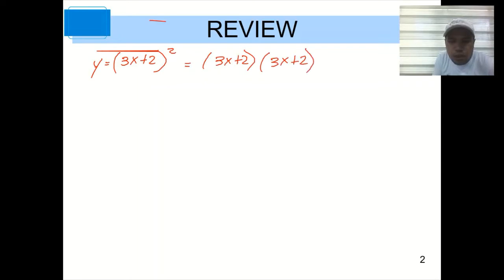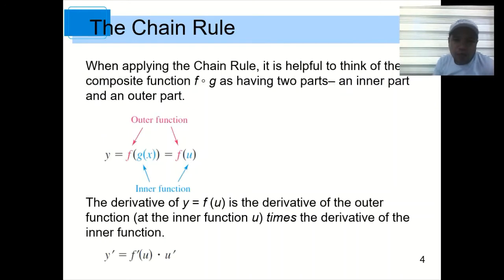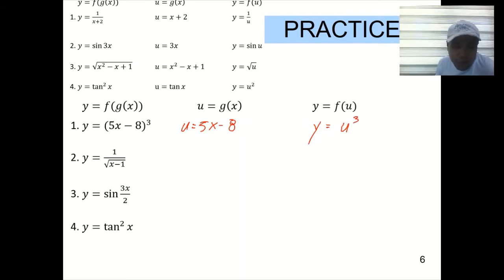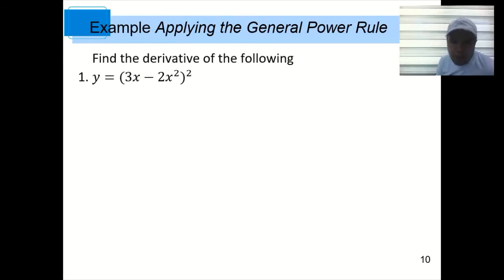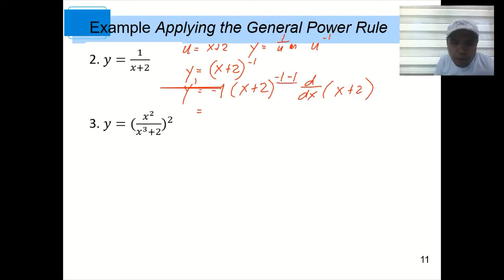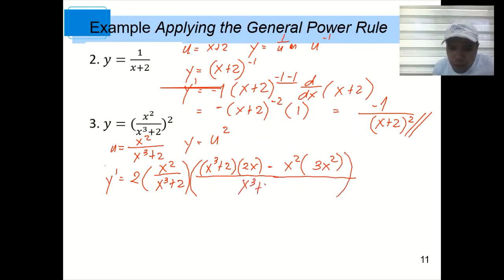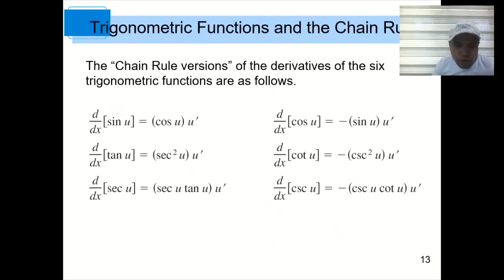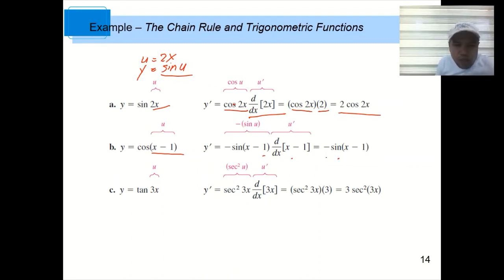Basic Calculus | ChainRule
Basic Calculus of STEM  Students
Department o Education
Senior High